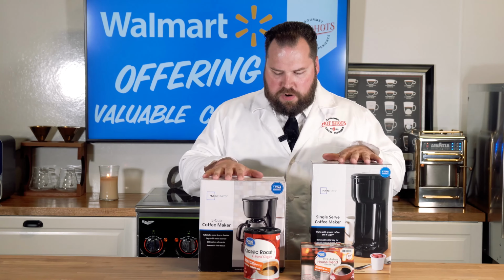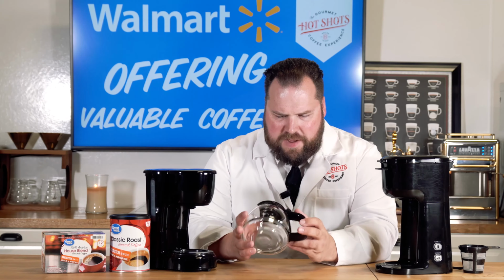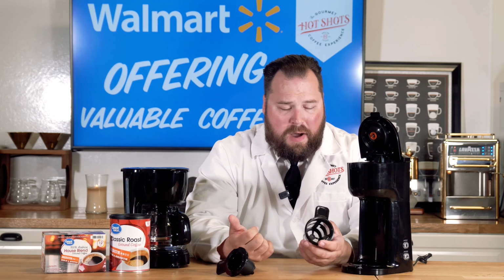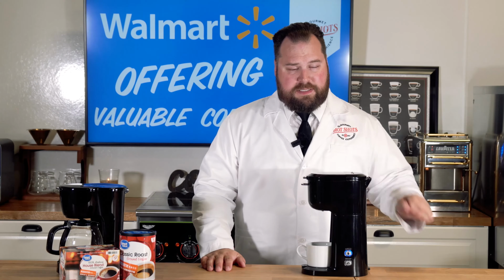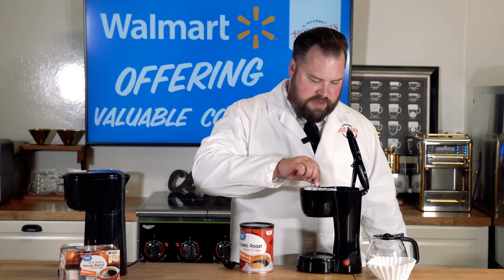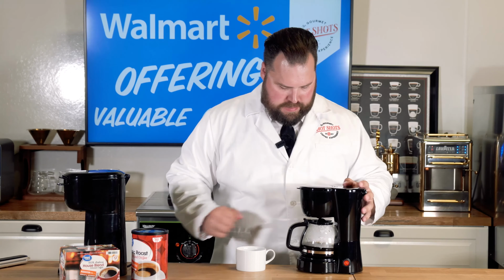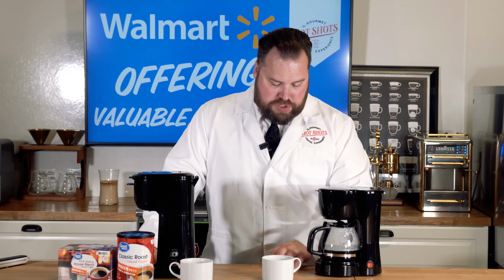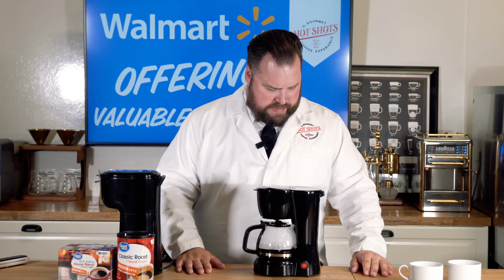Walmart Mainstays Coffee Makers | K Cup Single Brewer and 5 Cup Brewer Review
Does Walmart offer valuable coffee? This is the question we pose as well as looking into Walmarts least expensive coffee makers. They carry a Mainstays Single serve coffee brewer that accepts K cups as well as a 5 cup standard brewer. Could Walmart offer a decent cup? Lets find out!